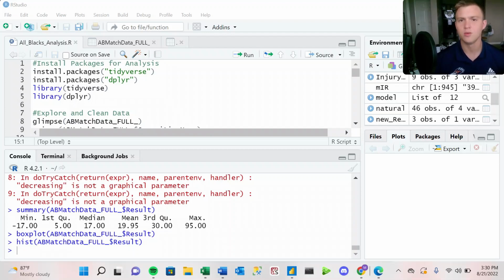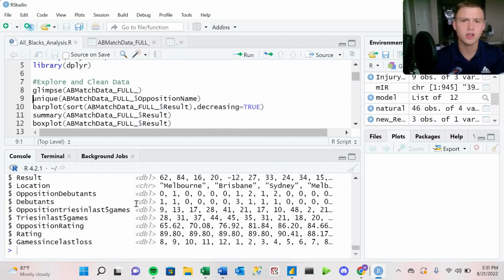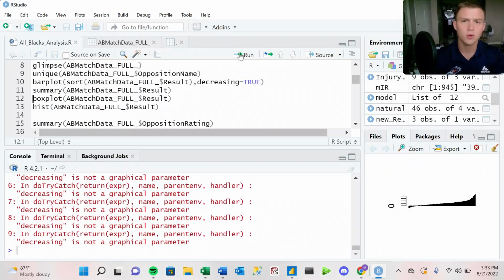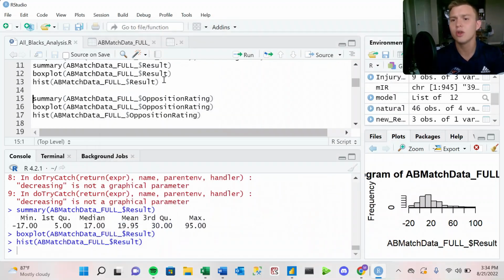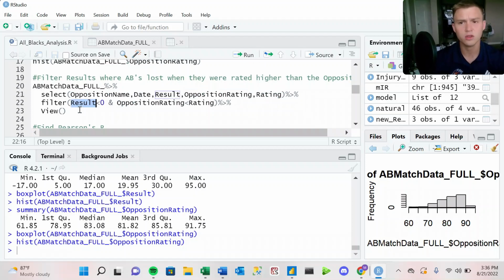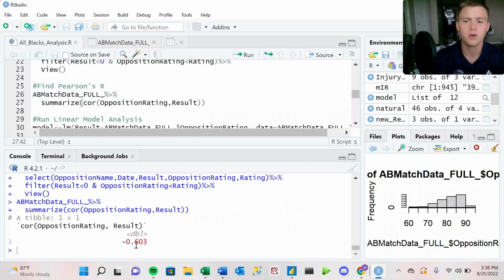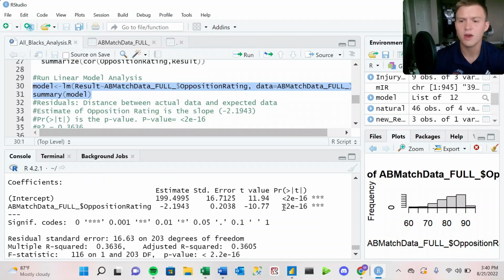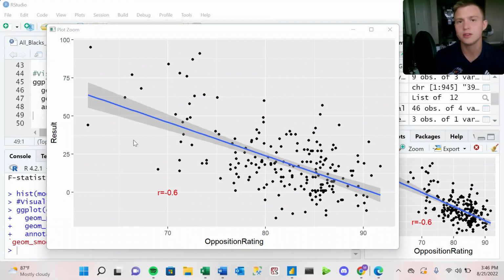All Blacks Analysis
Using R Studio and Data found on Kaggle.com, we explore, clean, and visualize data regarding the All Blacks wins and losses from 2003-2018. Using a linear model, we see that the All Blacks results is moderately to strongly inversely correlated with the Opposition Rating.